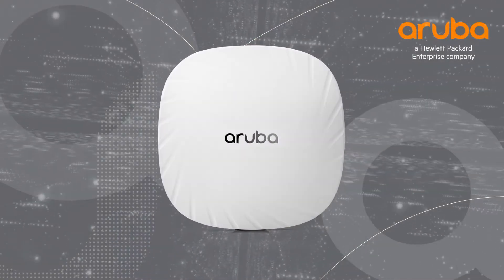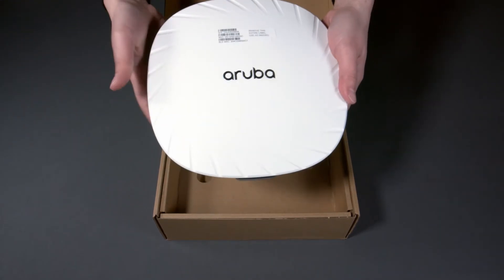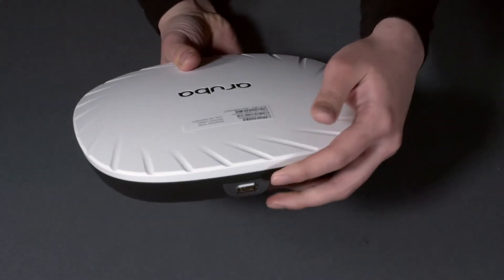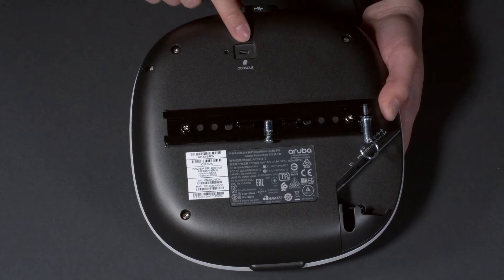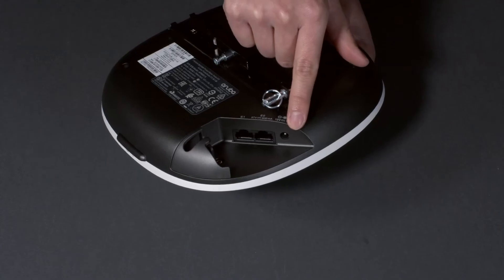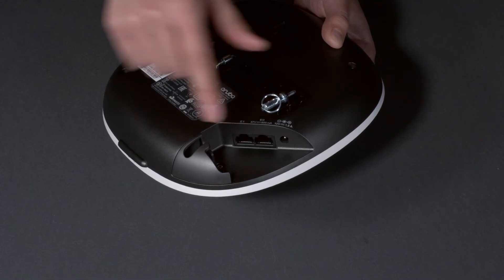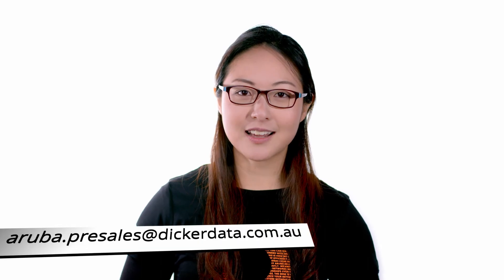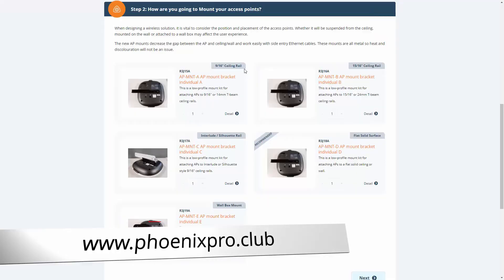AP515 - Aruba Wi-Fi 6 Unboxing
See what's in the box - Aruba Wi-Fi 6 AP515 Access Point | More